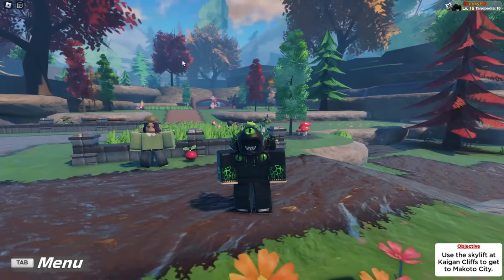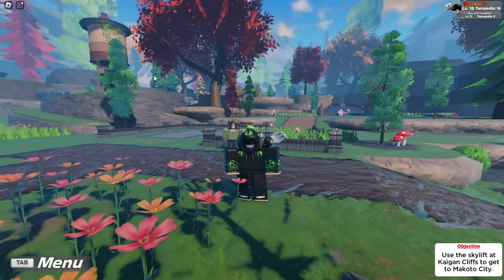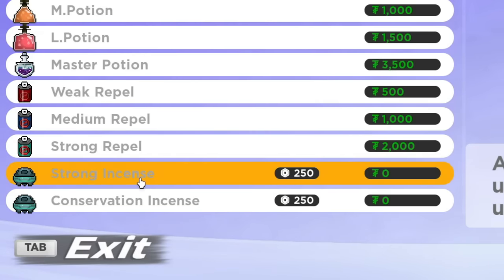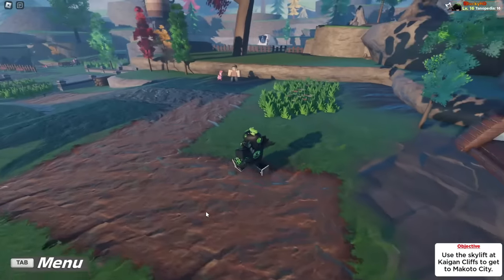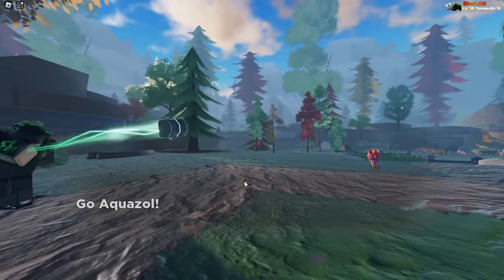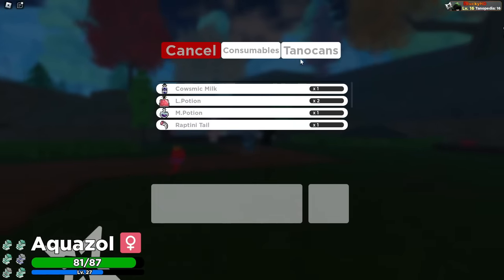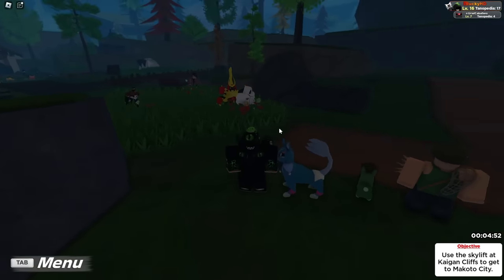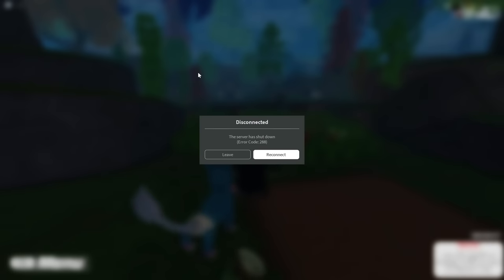How to Get MORE STARTER Tanorians in Tales of Tanorio!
Playay
MegaAuri500
Marowakky
ThinkRun
h2oshayla
Foecoiz
Jairo Solis
Taco_cat2250
DinkyTheDoughnut

Tales of Tanorio is a Roblox MMO Creature Catching Game centered around collecting, battling, and trading creatures called "Tanorians" on this channel we post theorys, leaks, & guides and keep you up to date on all the latest Tanorian News!